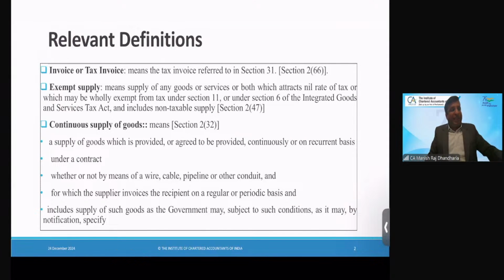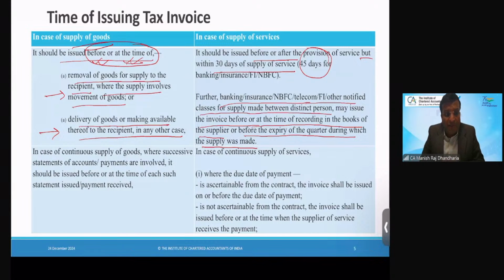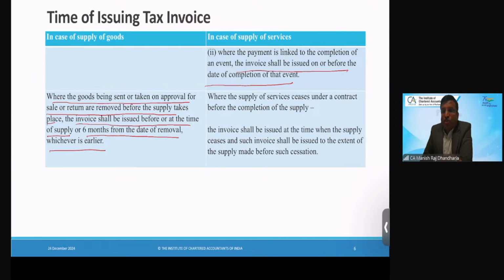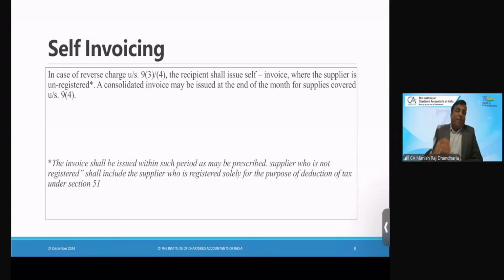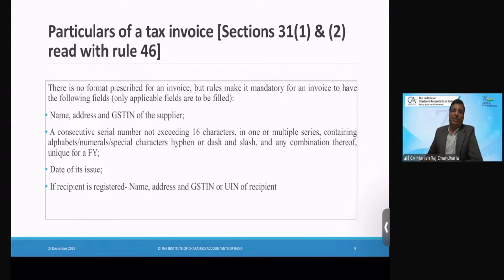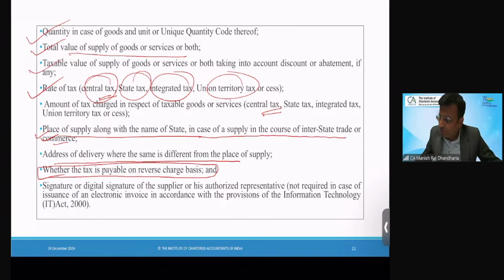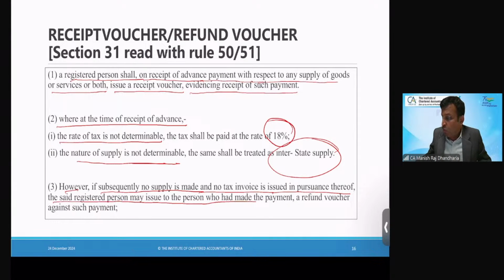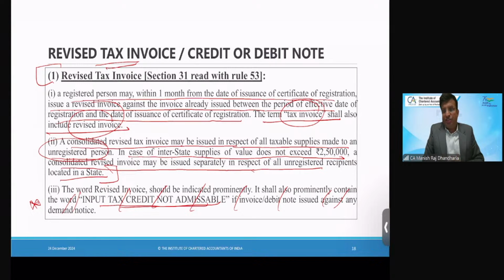Intermediate Paper-3B:GST | Topic: Tax Invoice, Credit and Debit Notes | Session 2 | 24 Dec, 2024